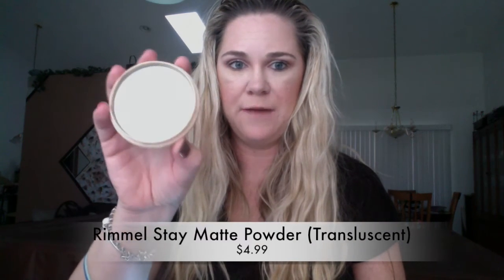13 By Halloween Update #2 (Seasonal Project Pan )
Hope you guys enjoy my 13 by Halloween update numero DOS! Time is going fast! Only a month and a half left to get crankin' on the rest of these products! I'm pretty proud of my progress but I wish I was doing better!

~Loreal Pro Matte Foundation in Classic Ivory (Finished) $11.99
~Rimmel Stay Matte Powder in Transluscent (Finished) $4.99
~MAC Eyeshadow in Mylar
~Nivea Lip Butter - Caramel Cream Kiss
~Urban Decay Weightless Complete Coverage Concealer in Light/Neutral
~Anastasia Brow Whiz in Light Brown (Finished) $21 or $15.75 for 3/4 of product
~Nyx Rose Lip Liner
~Covergirl Supersizer Mascara
~Physician's Formula Eye Booster in Black
~Burts Bees Lip Gloss in Sunny Day
~It's a 10 Leave in Conditioner 2 oz + 4 oz - $9.67 + $14.89
~Bath and Body Works Peach Bellini Mini Lotion $5
~Jergens BB Body Lotion (Finished) $8.59

6 products and $70.88 used up so far in this project!

You can also check me out on Instagram at - @kleighdechert - currently the IG is personal but I would like to begin a beauty IG as well, eventually

What I'm Wearing:

-FACE: Loreal Silky Sheer Face Lotion 50+ Sunscreen, Urban Decay Naked Skin Beauty Balm Illuminating Beauty Balm, MAC NW25 concealer as undereye corrector, Almay Smartshade CC Concealer and Brightener in Light Pale over Nyx Wonder Pencil concealer in Light, Coti Airspun powder, Sonia Kashuk cream bronzer in Rich Bronze, Laura Gellar Balance and Brighten in medium as bronzerMAC Raizen blush on the backs of the cheeks, Tarte Dollface blush on the apples of the cheeks, Kat Von D Metal Crush eyeshadow as highlighter

-EYES: Elf Eyelid Primer, MAC Painterly Paint Pot as a primer/base, MAC Nylon, Phloof and Naked lunch on the lid, Velvet Revolver from Too Faced Natural Eyes palette and MAC Raizen blush in the crease, MAC Blanc Type on the brow bone.

-BROWS: Tarte "The Brow Architect" in "Medium Tan" and Anastasia Brow Gel In Brunette

-LIPS: I think I forgot to put something on :/

-TOP - Edward Cullen shirt from Hot Topic

Not that anyone would care to think that I would be sponsored by anyone (Yeah right.) but I wanted to put it out there: The opinions in all of my videos are my own. All products were purchased with my own money unless otherwise stated.